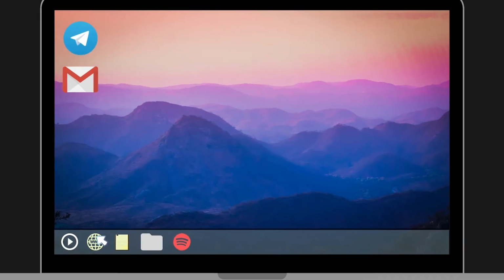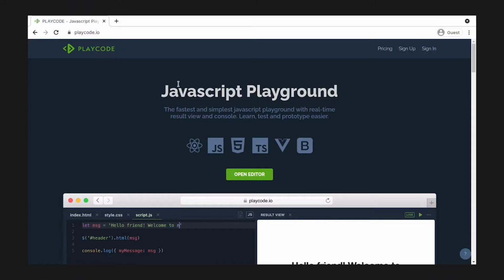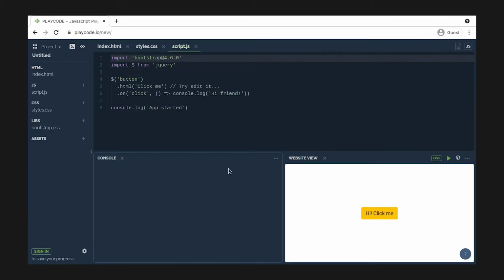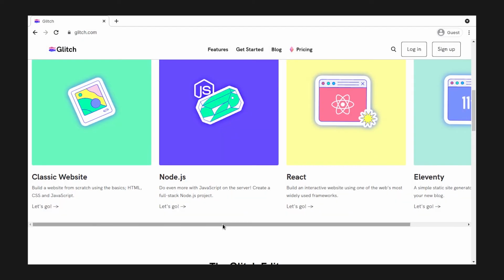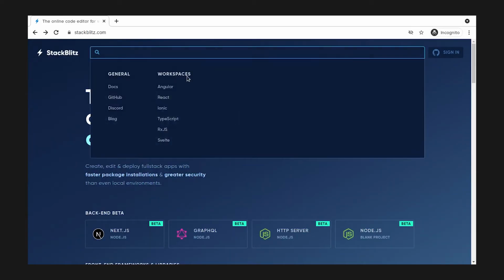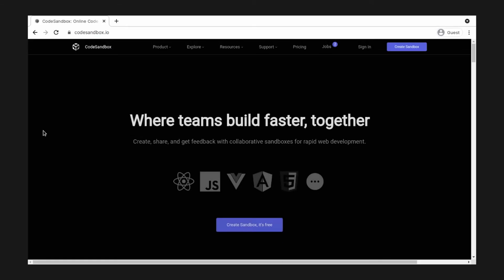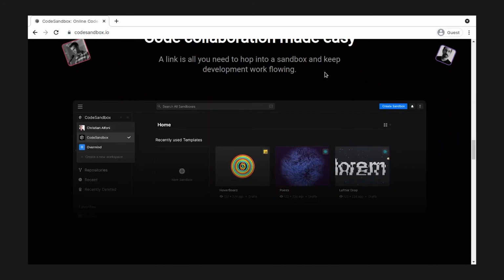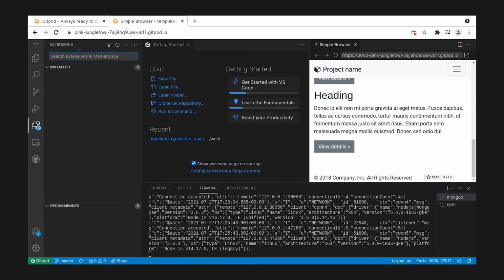Top 5 Free Online Code Editors, cloud based text editors for web developers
Here are best browser based text editors for web developers. Build FULL stack web app on cloud for free.

Why online code editors ? (quick answer):
Zero Setup
Zero to little cost
Collaboration
Lower system requirements
Go anywhere

Most editors support React, HTML, CSS, Vanilla Javscript, Node, Angular, Vue, etc..

Timestamp:
00:00 - Why online code editors
00:22 - 5th
01:02 - 4th
01:35 - 3rd
02:12- 2nd
02:47 - 1st
03:21 - Comparision
03:27 - Minimal code editors
03:30 - Cloud based IDEs
03:40 - Enjoy outro music

AWS cloud9

Queries solved in this video:
best text editor for web development
best code editor for web development
online code editors
perks of online code editors
codepen, sandbox, glitch, gitpod
online IDEs for web developers
online collaboration for web development
best text editor
best text editor for programming
best text editors for HTML and css